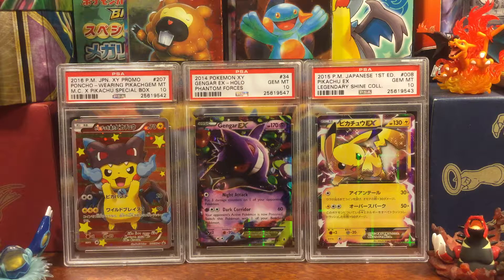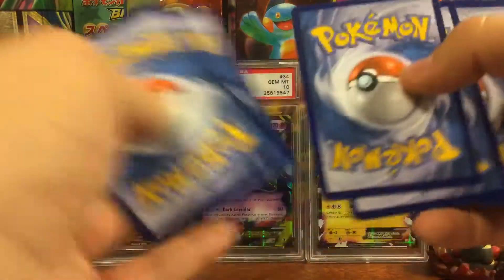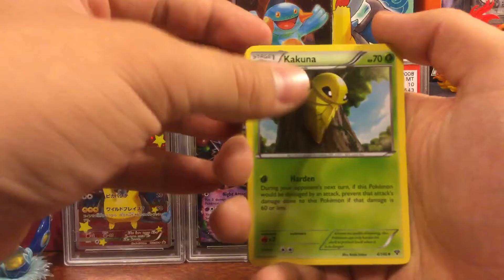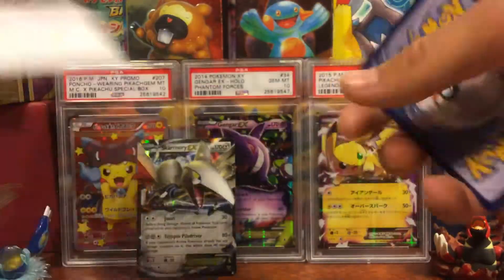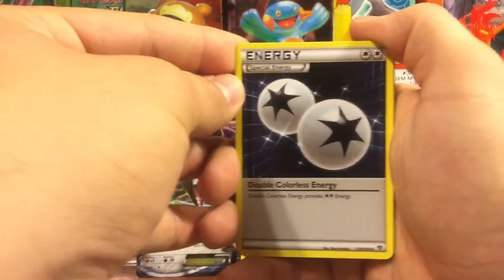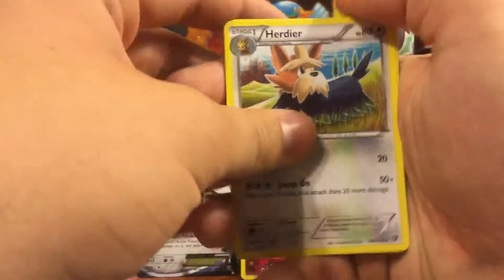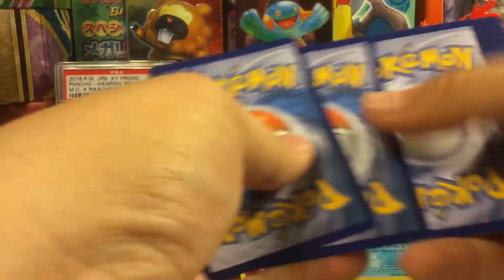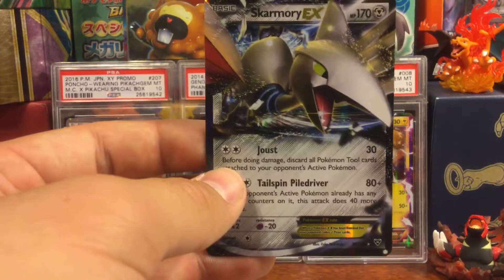XY base set opening!